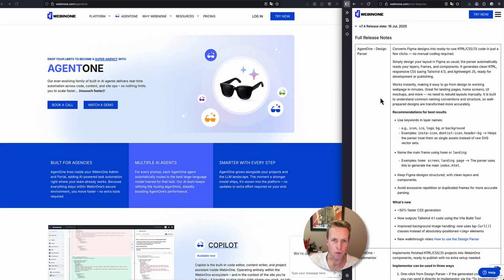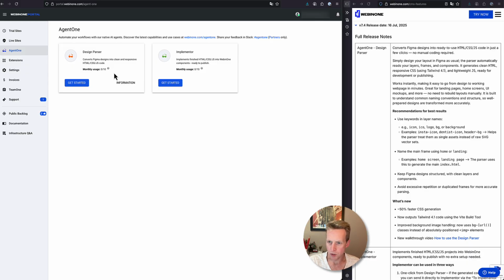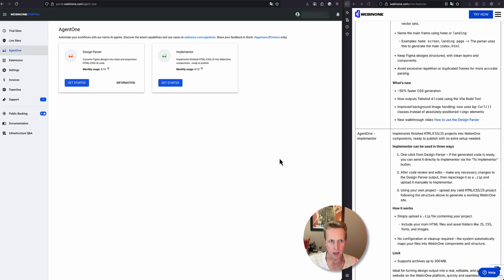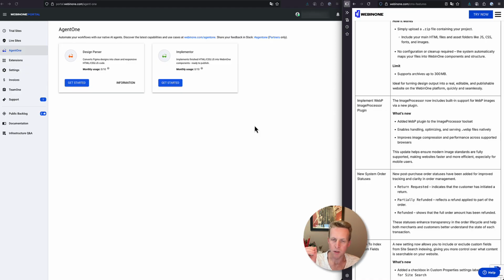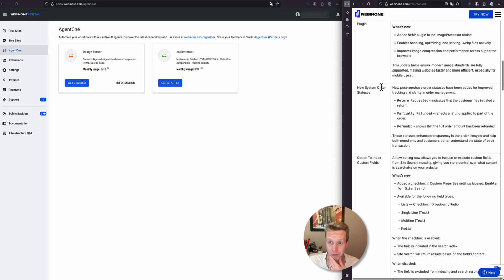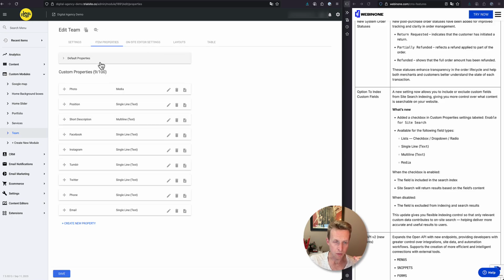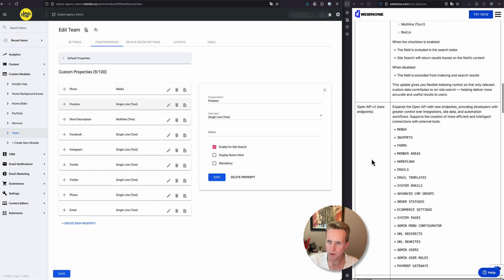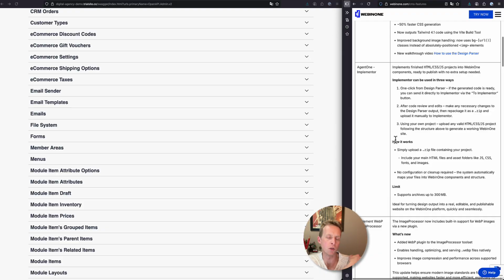v7.4 Release Notes Review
Overview of what shipped with WebinOne v7.4 - New features and improvements.

0:00 Intro
0:14 AgentOne - Design Parser
0:14 AgentOne - Implementor
2:30 .webp Support in ImageProcessor
3:40 New Order Statuses
4:26 Index Custom Properties for Site Search
5:35 New Open API Endpoints